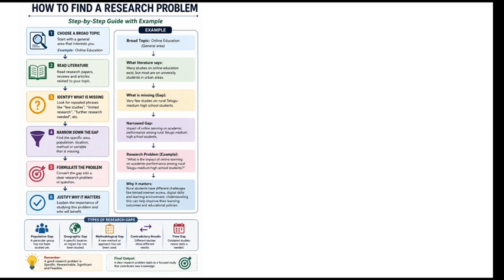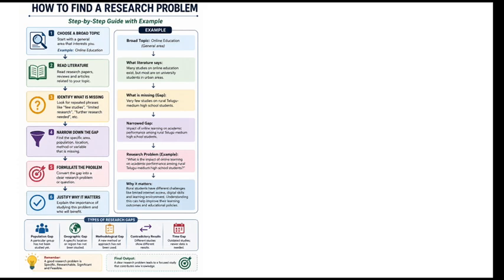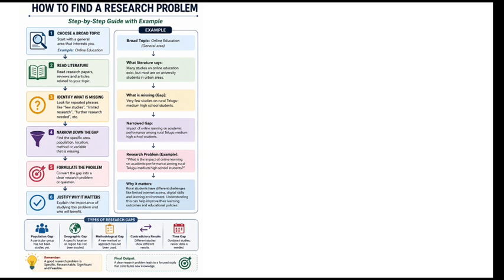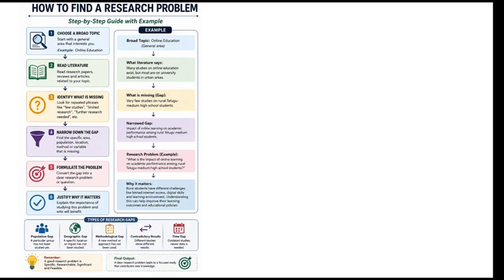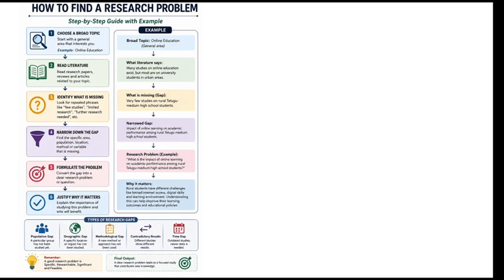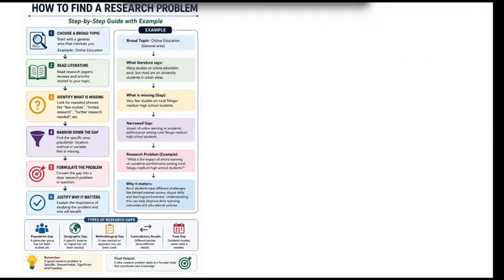Research problem identification through literature review